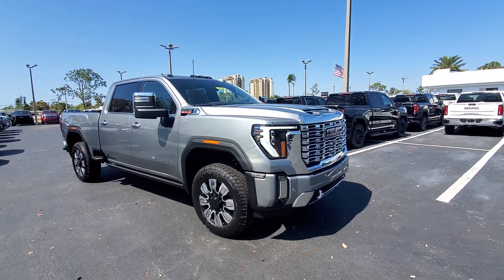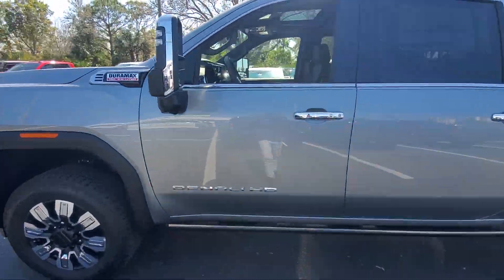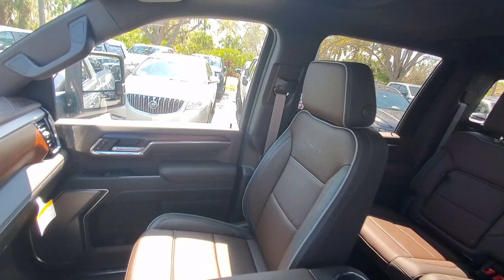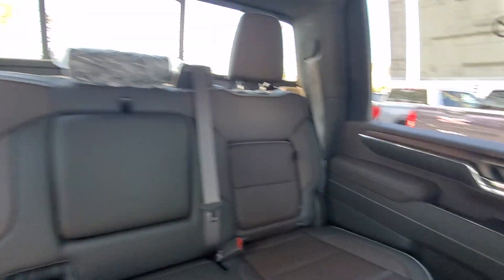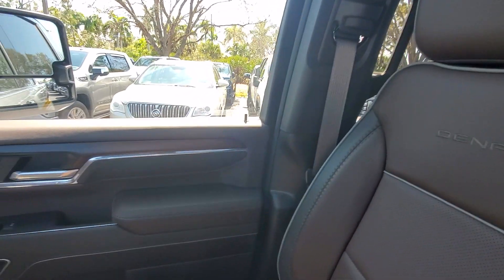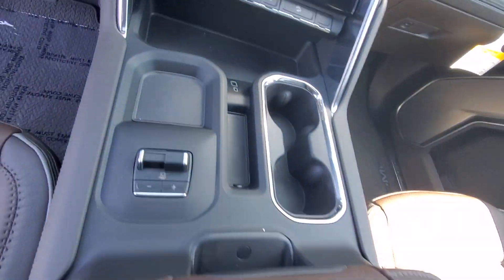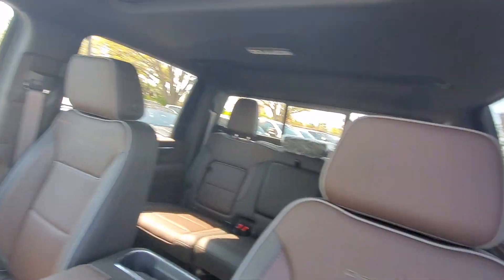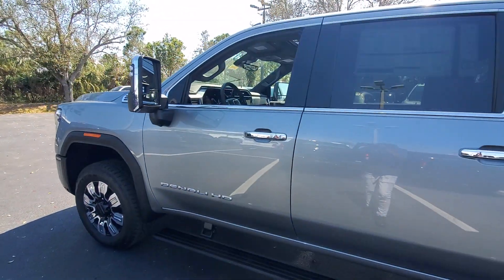2024 GMC Sierra_2500HD Cape Coral, Estero, Bonita Springs, Naples, Fort Myers T24345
Sterling Metallic New 2024 GMC Sierra_2500HD Denali available in Fort Meyers, Florida at Dixie Buick, GMC.  Servicing the Cape Coral, Estero, Bonita Springs, Naples, Fort Myers, FL area.